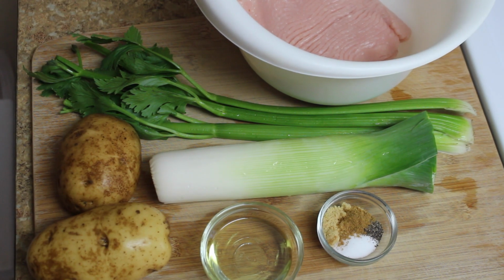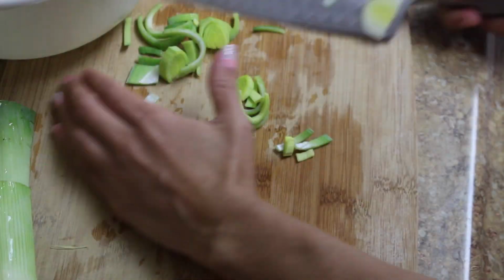Meatball Soup With Leeks.!!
Ingredients.
1 Pound  ground meet.
2 Potatoes.
3 Celery Stick.
5 Cup of water.
1 Leeks.
Black pepper,
sal,
cumin,
garlic salt,
Chicken Flavor Bouillon.

contiene enlaces que pueden llevarlo a un producto o servicio que nos proporciona una comisión de afiliación en caso de que una persona realice una compra.
Recomendamos productos y servicios que respaldamos y confiamos que beneficiarán al individuo de manera positiva. Nos mantenemos al más alto nivel y no permitimos que nuestra afiliación comprometa nuestra integridad.